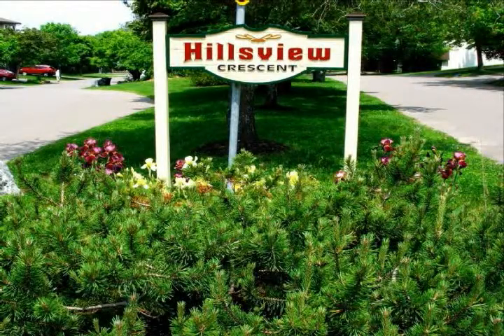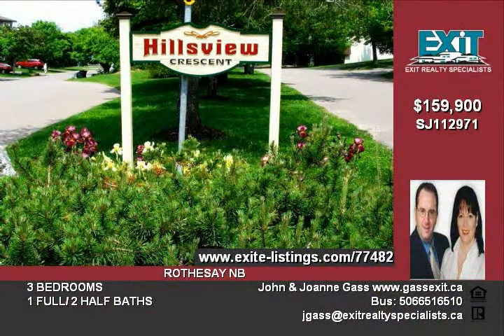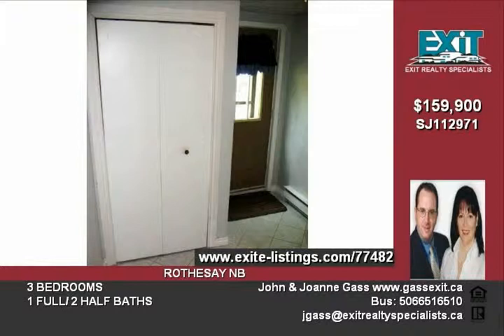33 HILLSVIEW CRES ROTHESAY NB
Convenient to schools and local town amenities, youll appreciate this highly desirable cul-de-sac location in Hillsview Estates! The traditional floor plan of this 3 level townhouse, delivers a spacious main floor family room with patio doors that invite you onto the deck to enjoy your fully landscaped backyard with privacy hedge & perennial beds The second floor provides an updated kitchen with plenty of cabinet & counter space, a sizeable dine in area highlighted by ceramic floors with an open concept design to a bright  & sunny living room, ideal for families & entertaining The 3rd floor provides space & privacy with 3 ample sized BRS with newer Berber carpeting in place & conveniently located main bath A convenient 1/2 bath is located on floors 1& 2 Completing this package is the built in garage, and mature landscaping Maintenance free home ownership with appliances included now available! Call today!!

Video uploaded on Thu 21 Jul, 2011
real estate ROTHESAY NB